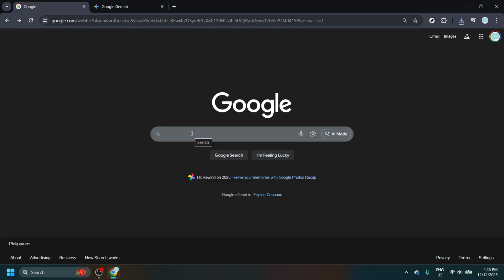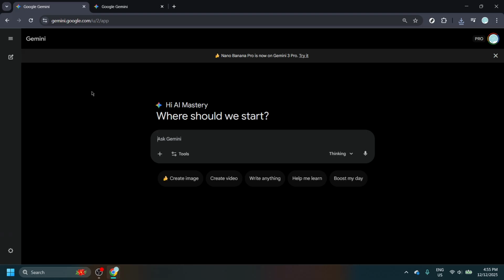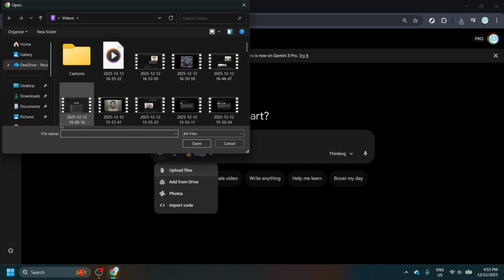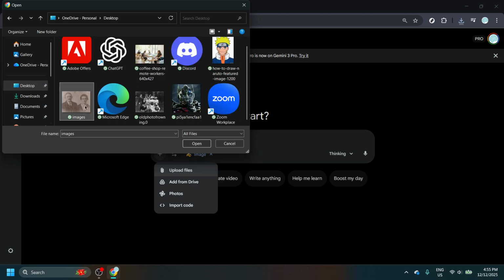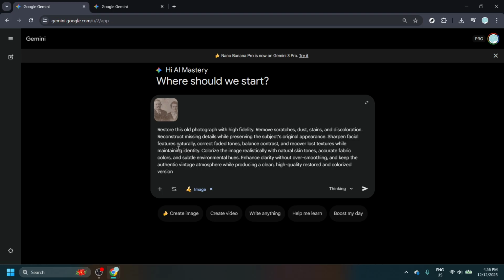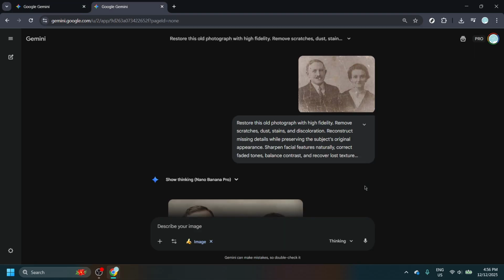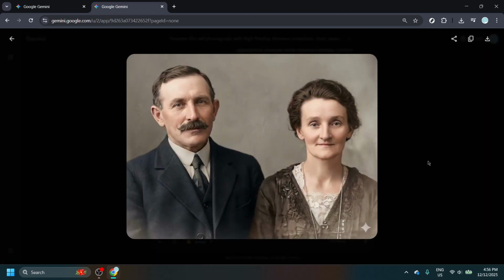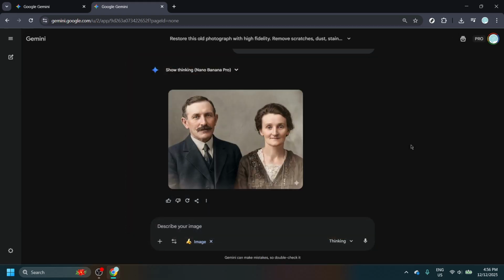How To Restore Image With Nano Banana | AI Photo Editing | Full Guide (Easy Guide)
How To Restore Image With Nano Banana (Easy Guide)